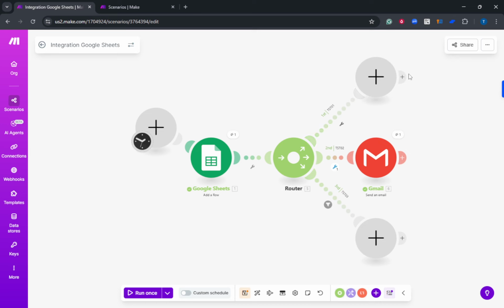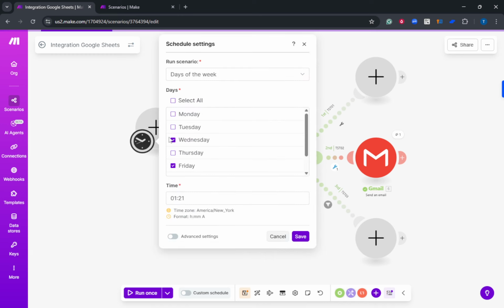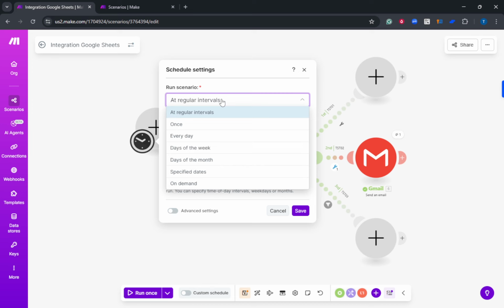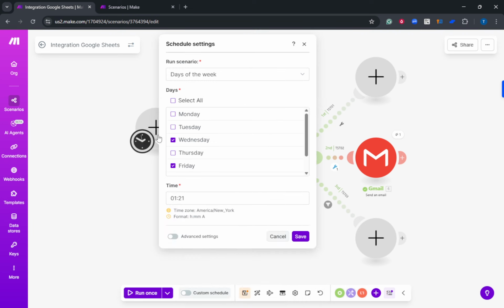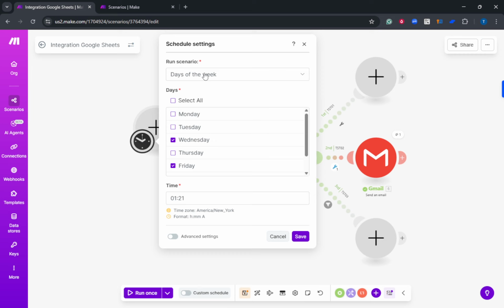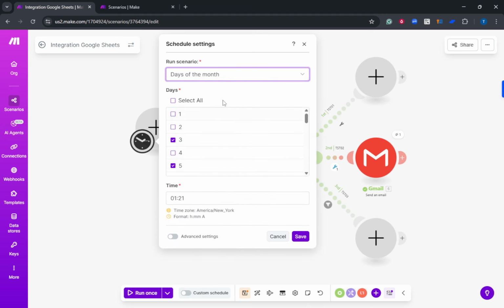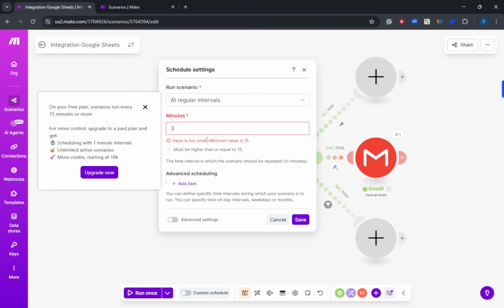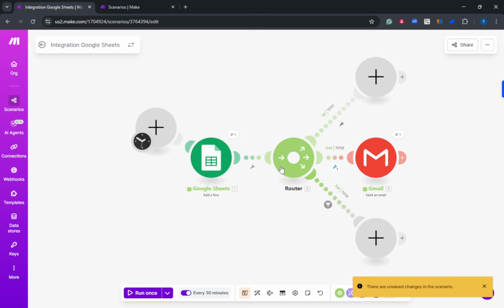How to Run a Scenario Automatically in Make.com [2026 Full Guide]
How to Run a Scenario Automatically in Make.com

In this video, we show you exactly how to Run a Scenario Automatically in Make.com to transform your manual workflows into self-sustaining, hands-off operations. We examine the core concepts of automated execution and the implementation of active triggers to ensure your data processes run without the need for human intervention.

Mastering this specific tool improves workflow, organization, and project quality by eliminating the bottleneck of manual task starts and ensuring real-time responsiveness to incoming data. We utilize the dashboard to monitor system health and navigate the scenario editor to coordinate the activation parameters, which is vital for scaling business operations and maintaining 24/7 productivity. Transitioning to autonomous execution allows you to focus on high-level strategy while your technical infrastructure handles repetitive logic in the background.

Technical Specs: Software: Make.com; Feature: Dashboard.